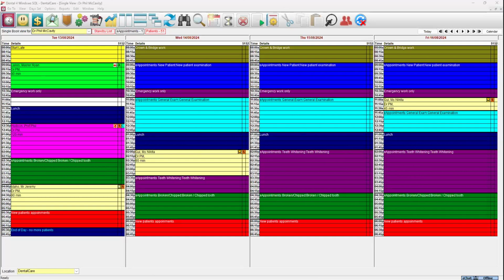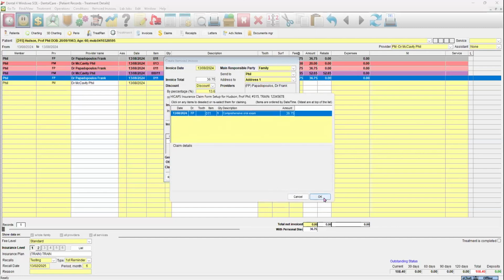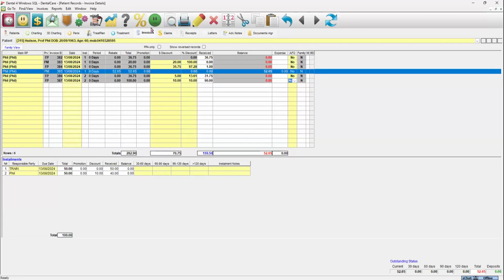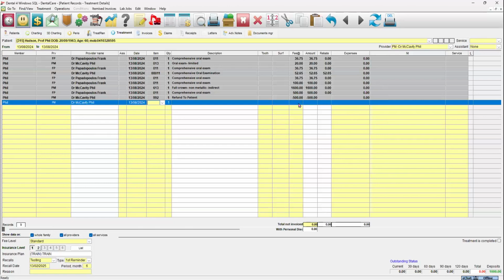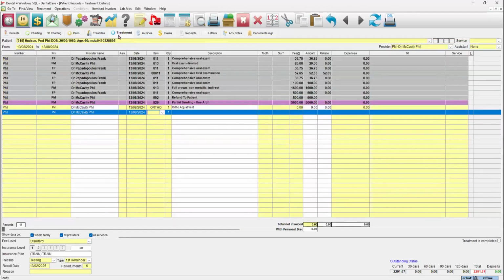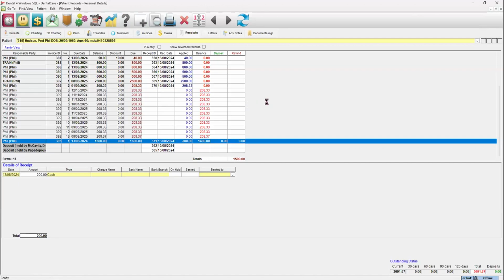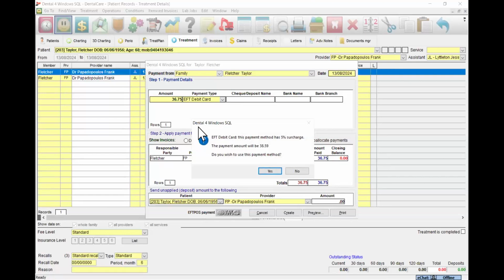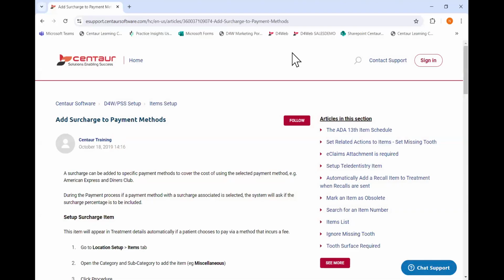Training - Mastering Payments in Dental4Windows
This session, designed for Dental4Windows users, focuses on key features that will enhance your financial management processes.

You’ll learn how to manage basic payments, apply discounts, create and allocate deposits, set up payment plan instalments, and process refunds. These practical insights will help you streamline payment workflows and ensure accurate financial management in your practice.

To access a range of helpful articles and videos all in one place, go